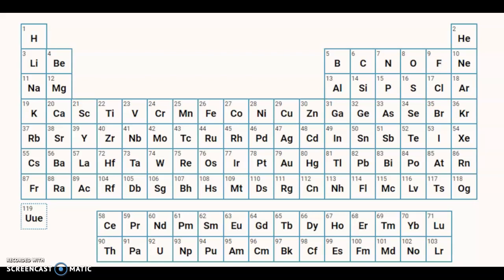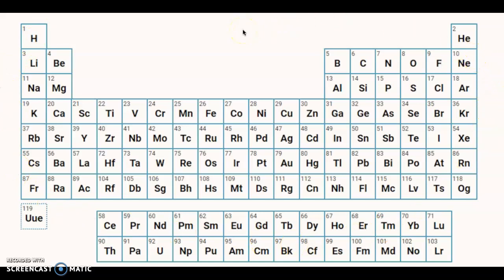The Periodic Table and its Elements